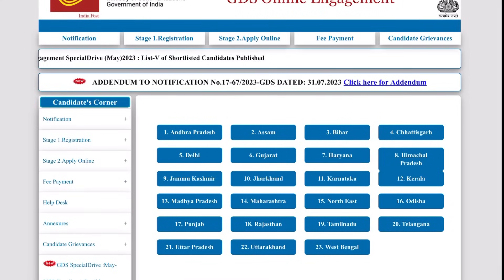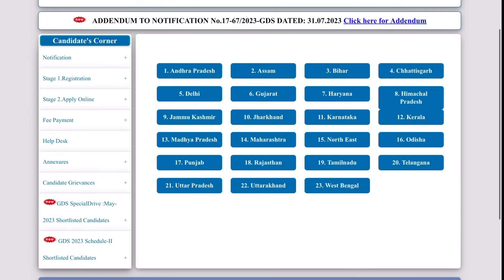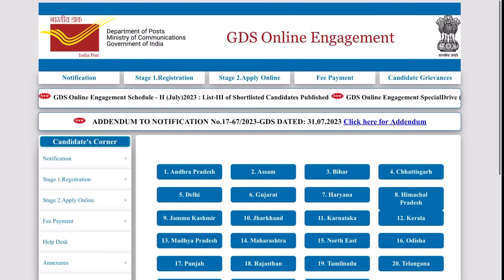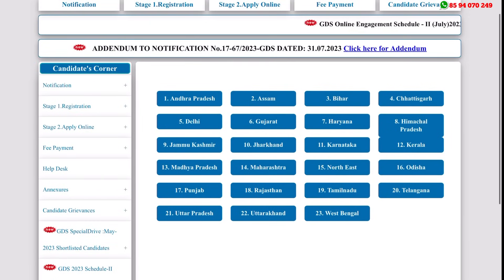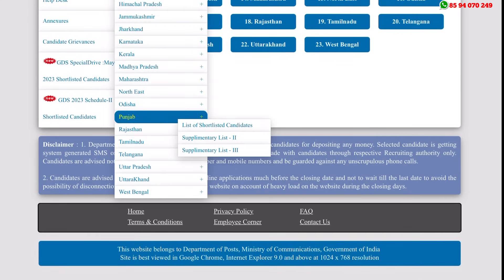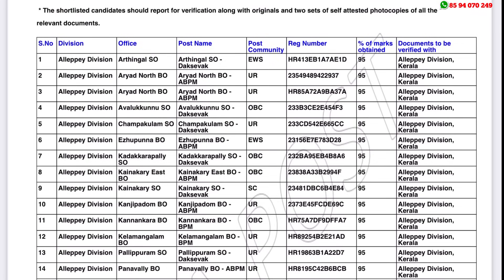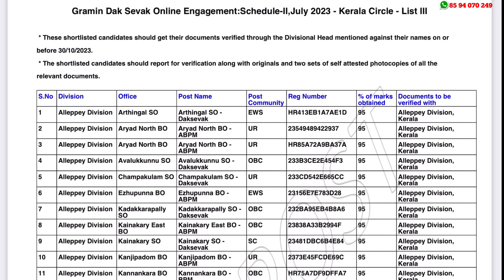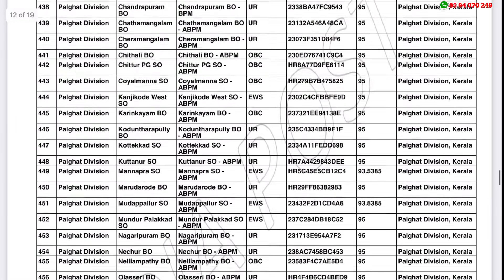GDS റിസള്‍ട്ട് വന്നു - GDS 3rd List Out | Kerala Post Office GDS Result 2023 | gds schedule 2 result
Kerala Post Office GDS Result 2023 out: How to Check and Download | Kerala Circle Schedule-II Result Out

Reslut PDF ലഭിക്കാന്‍  WhatsApp ചാനലില്‍  ജോയിൻ ചെയ്യൂ...

തൊഴില്‍ വാര്‍ത്തകള്‍ Whatsapp ല്‍ അറിയാന്‍ :- 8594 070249

Promotion and Collaboration send us your requirements.

This video is showing Job Vacancies Malayalam but also try to cover the following subject:

Welcome to "A2Z Tricks" – Your Ultimate Destination for Kerala Government Job Vacancy Updates!

Are you on the lookout for the latest government job vacancies in Kerala? Look no further! "A2Z Tricks" is your go-to channel for staying informed about the most recent job opportunities in the Kerala government sector. Our channel specializes in providing timely and comprehensive information about various job openings, ensuring you never miss a chance to secure a government job.

🔍 What You'll Find on Our Channel:

👉Daily updates on Kerala government job vacancies, ensuring you're always in the loop.
👉In-depth coverage of Kerala PSC notifications for the year 2023 in Malayalam, keeping you informed about the newest opportunities.
👉Insights into online jobs that you can pursue from the comfort of your home, all explained in Malayalam.
👉Instant updates about today's job vacancies in Malayalam, so you can apply without delay.
👉Exclusive coverage of employment job vacancies in 2023, offering you a range of options to kickstart your career.
👉Tailored information about Kerala PSC job openings specifically designed for graduates, empowering you to explore suitable roles.
👉The freshest job notifications in 2023 for Kerala, allowing you to stay ahead in your job search.
👉Thorough coverage of the latest Kerala PSC notifications in 2023, helping you prepare effectively.
👉Dedicated job listings for newcomers, ensuring freshers in Kerala have ample opportunities.

Don't miss out on the chance to be part of our community where valuable job updates meet the convenience of the Malayalam language. Stay informed, stay prepared, and take the first step towards a rewarding career in the government sector!